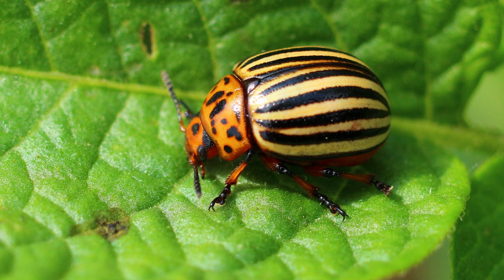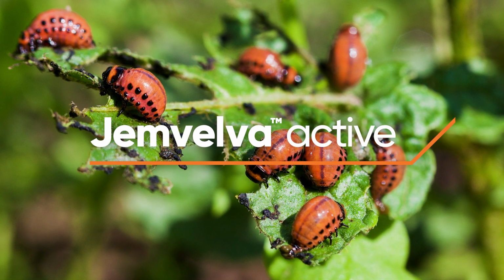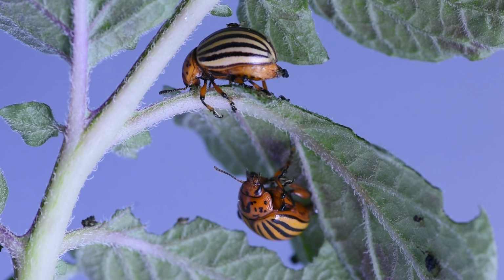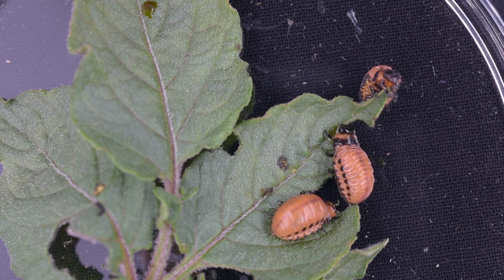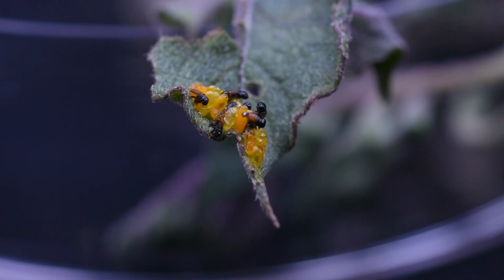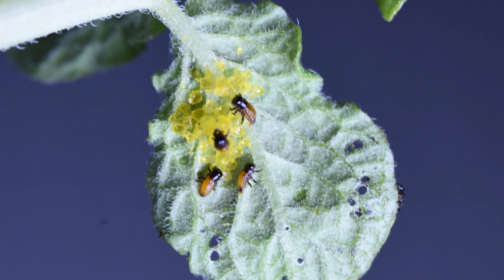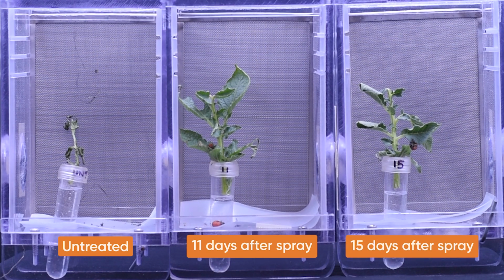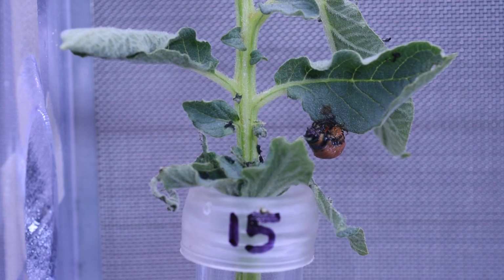Jemvelva™ Active Colorado Potato Beetle Time lapse Video